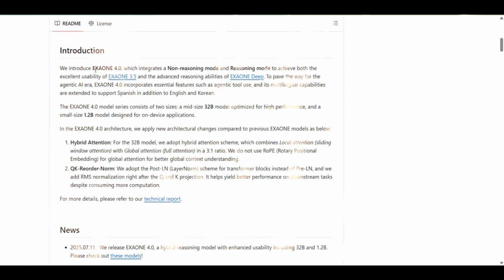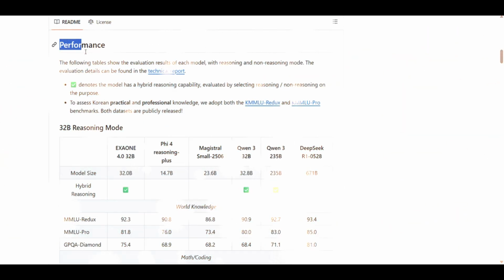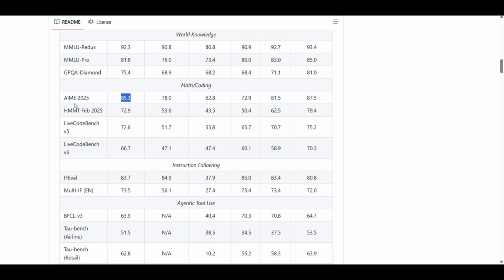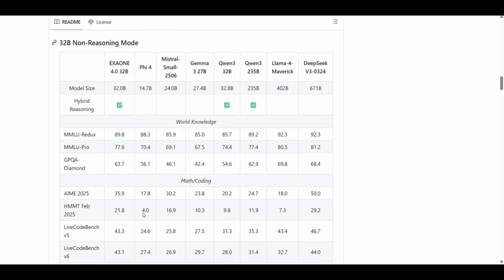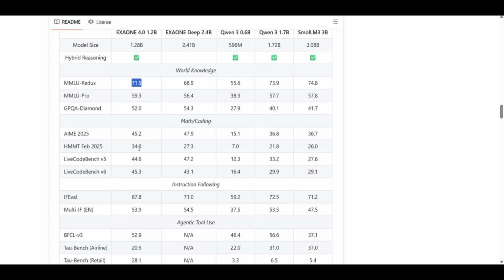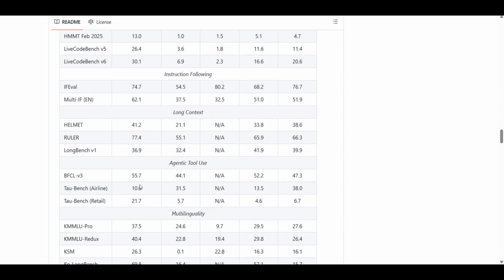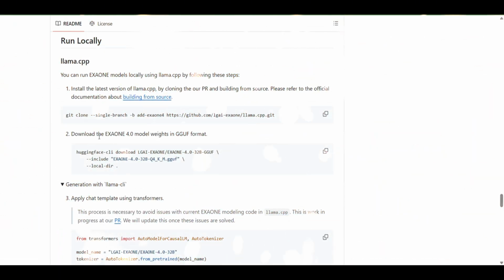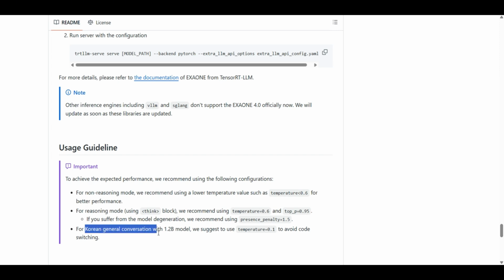Meet Korean EXAONE 4.0 Next-Gen LLM + Can EXAONE 4.0 Beat Gemini & GPT-4?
📢 Meet Korean EXAONE 4.0 — LG AI Research’s most advanced hybrid large language model, now fully open-sourced and ready to drive the future of intelligent systems!

Developed in South Korea, EXAONE 4.0 combines the usability of EXAONE 3.5 with the deep reasoning capabilities of EXAONE Deep — creating a powerful foundation for Agentic AI.

🧠 Natural language understanding + step-by-step reasoning
⚙️ Includes Function Calling, Model Context Protocol (MCP), and multilingual support — now in Korean, English, and Spanish

⚡ Highlights:
☑️ Expert 32B Model
Passes 6 national-level exams (law, medicine, etc.) — perfect for healthcare, legal, and enterprise-grade applications.

☑️ On-Device 1.2B Model
Lightweight, fast, and privacy-focused — runs without needing cloud access. Ideal for edge devices and mobile use.

☑️ Powerful Performance
EXAONE 4.0 competes directly with GPT-4o, Gemini, and Claude — scoring high in math, coding, reasoning, and language understanding.

☑️ Free to Use & API Ready

🔍 Built for developers, researchers, and AI enthusiasts around the world to explore, build, and innovate.

🚀 Try it now and experience the future of open AI!